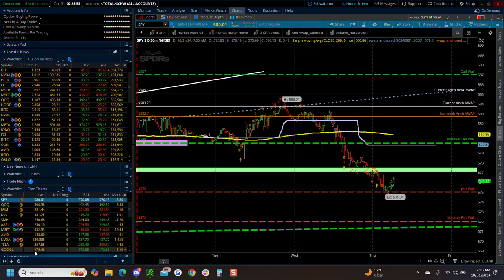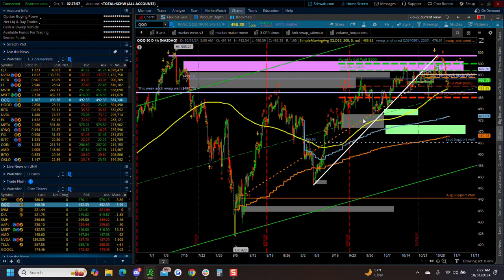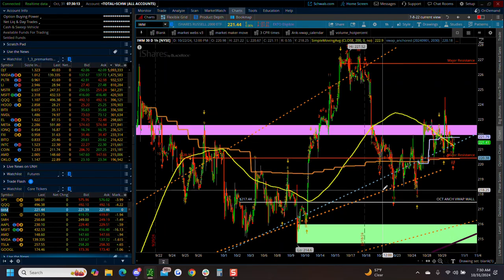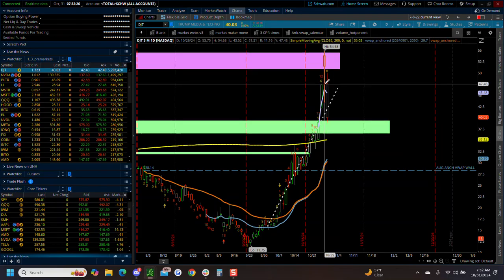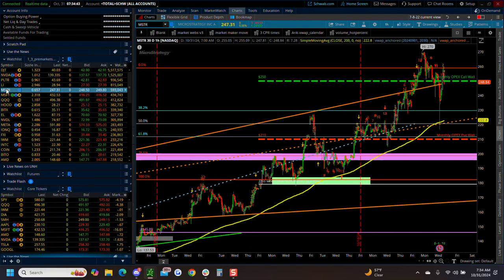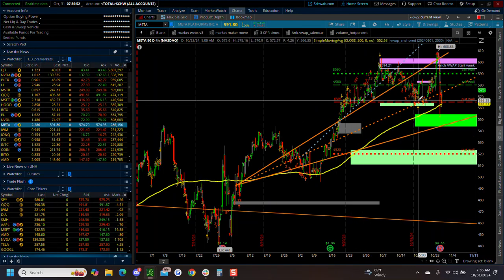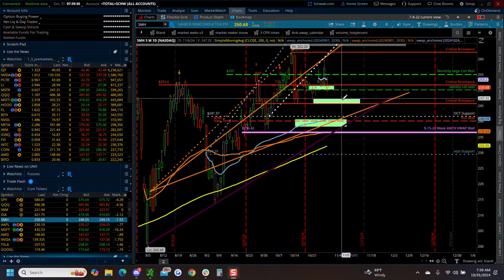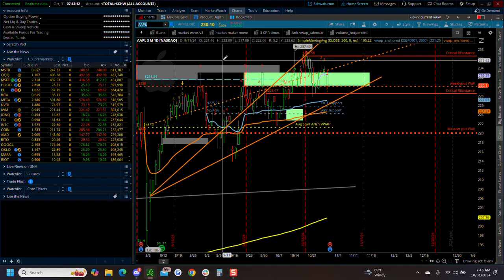10 31 24 markets are due for cycle reset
I was expecting one more push in QQQ to close the final FVG at all time highs.  Today doesn't look like the day.  Also, our cycle count suggests we are running out of time and we are due for cycle reset.